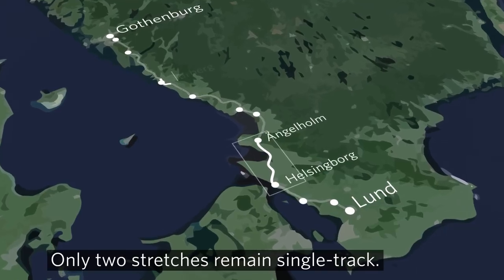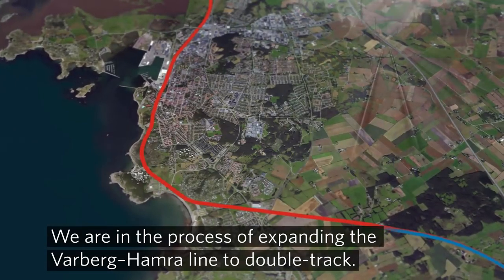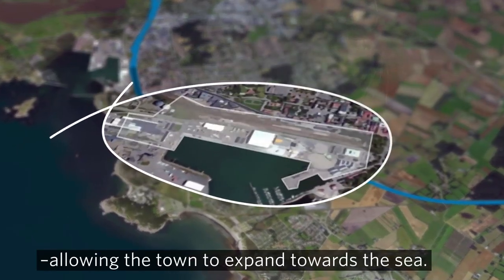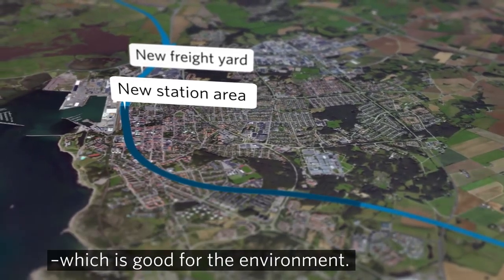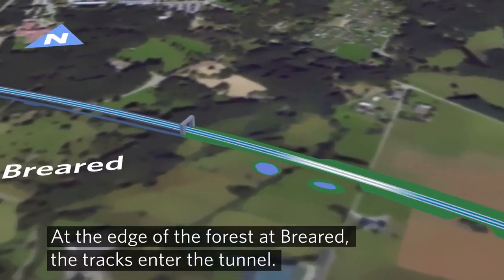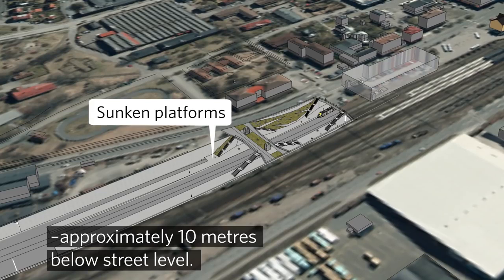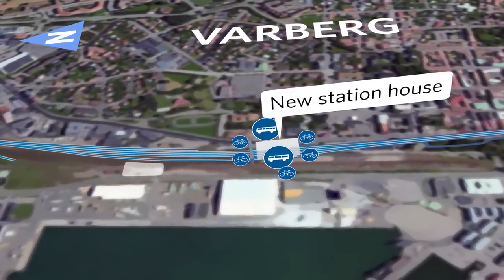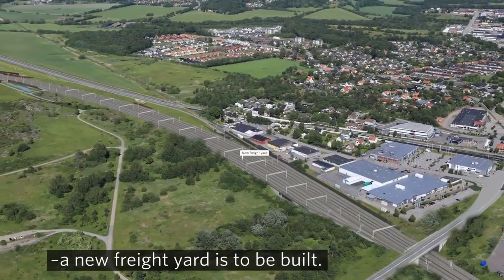Sweden Varberg Tunnel Project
Atkins, a member of the SNC-Lavalin Group, has been awarded a contract to deliver the detailed design and construction support for a new tunnel in Sweden, which forms part of an expansion to the country's 300km West Coast Line between Gothenburg and Lund.

The new 3.1km tunnel will run under the coastal town of Varberg to accommodate the West Coast Line's expansion to a double track railway, which will increase capacity and reduce travel times for passenger and freight services.Atkins - alongside a number of other consultants - has already completed the phase 1 design of the project, which included the development of the implementation plan. The next stage involves detailed planning for the construction phase of the new tunnel under a time and materials contract worth an initial £13m.

The expansion of the railway has been underway since 2015 and approximately 85 per cent of the West Coast Line has been upgraded. The project, which is being led by the Swedish Transport Administration and Swiss construction company Implenia, is expected to be completed in 2025.

Johannes Erlandsson, CEO, Atkins Sweden, said: "The Varberg tunnel and the line expansion will benefit the entire west coast of Sweden by connecting towns, cities, businesses and communities."Having been involved since its early stages, we now look forward to working with our partners to deliver this complex and transformative project."Atkins is working on a range of rail projects in Sweden including the 160km East Link Project, a 250km/h high speed line running from Järna to Linköping; the double track railway through the city of Hallsberg; the electrified direct connection to Gavle harbour and electrification of the harbour track from the freight yard to the new railway station; and the expansion of the railway from two tracks to four between Tomteboda and Kallhäll in Stockholm.